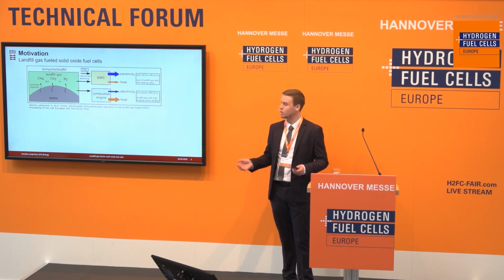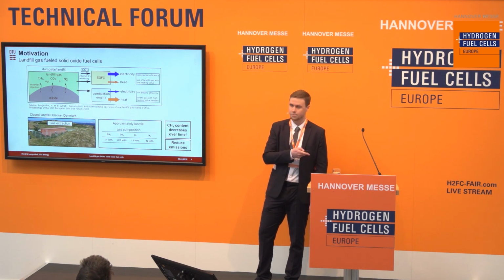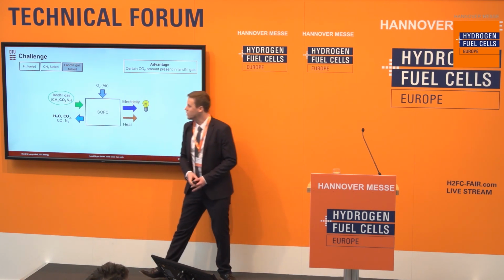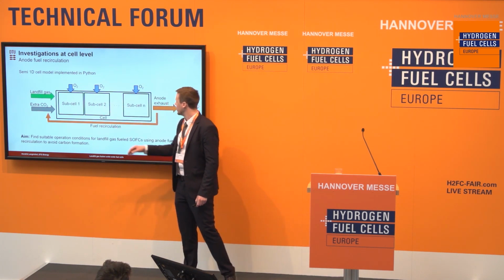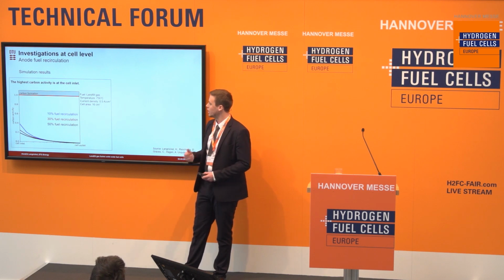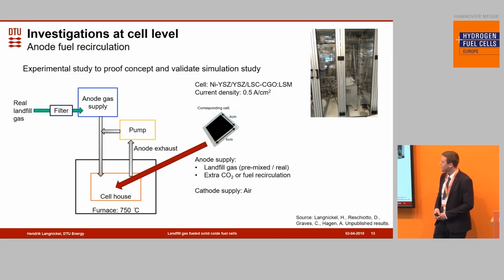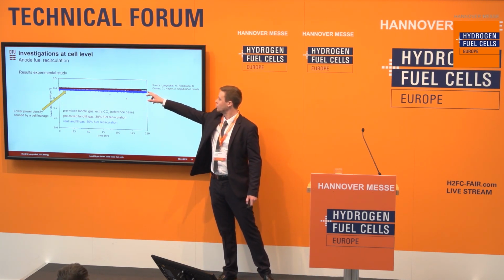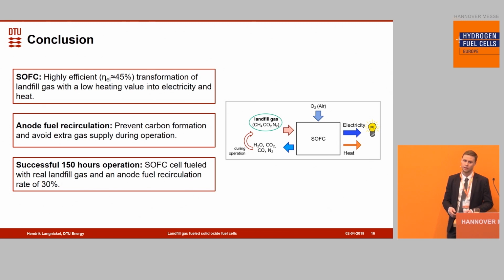Landfill gas fueled solid oxide fuel cells – from cell to system level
Hendrik Langnickel, PhD Student
DTU Energy